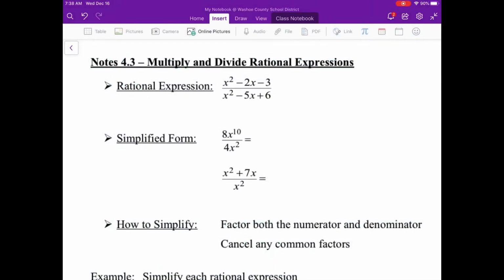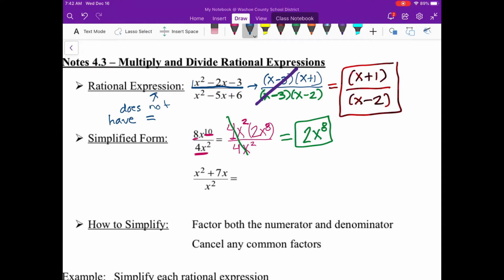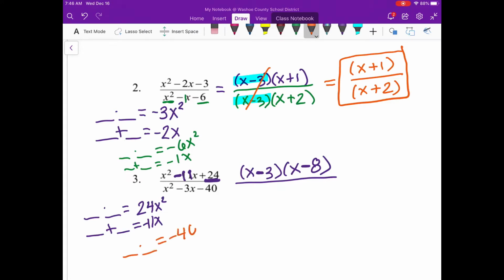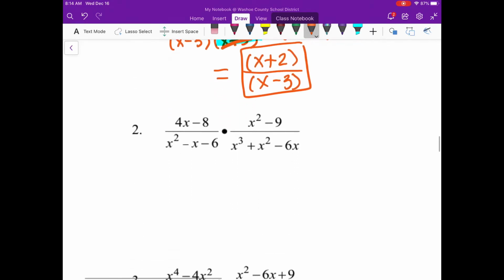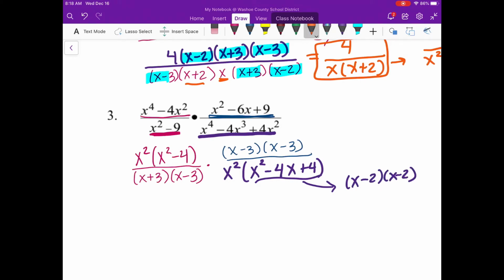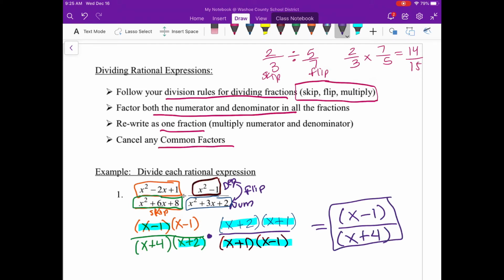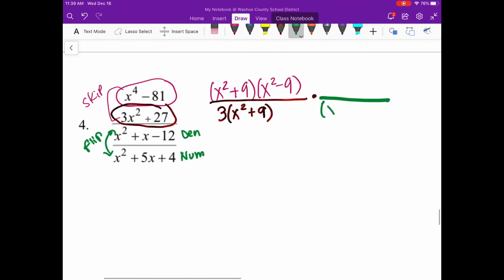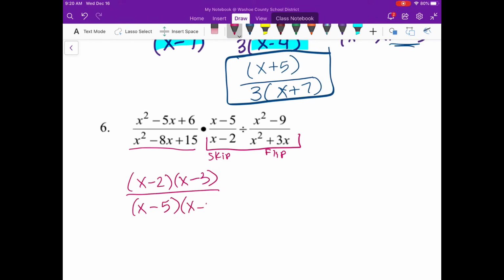Algebra 2H 4.3 Notes